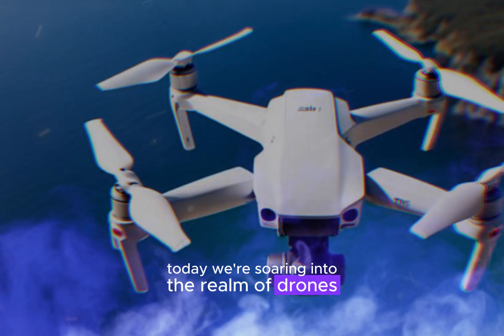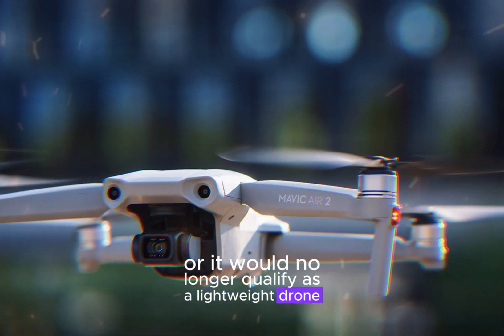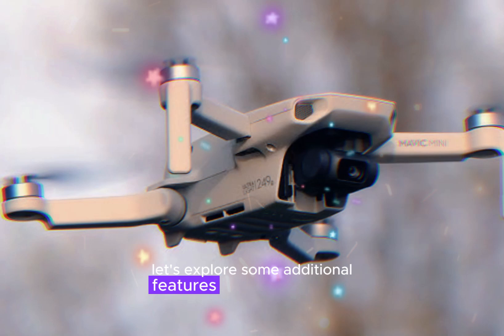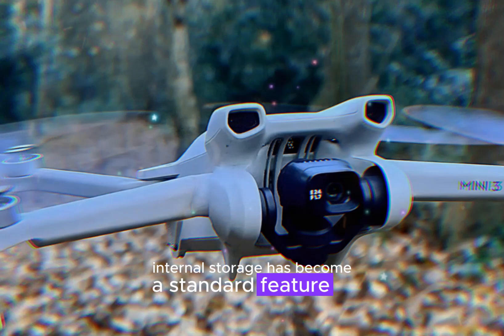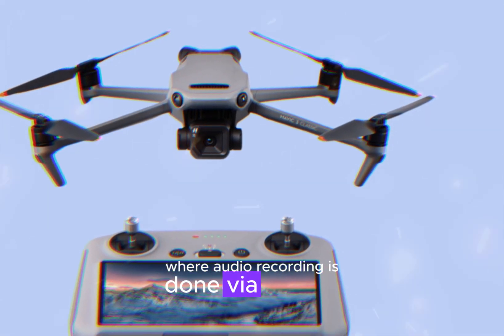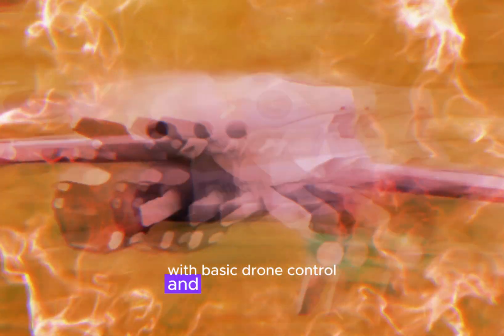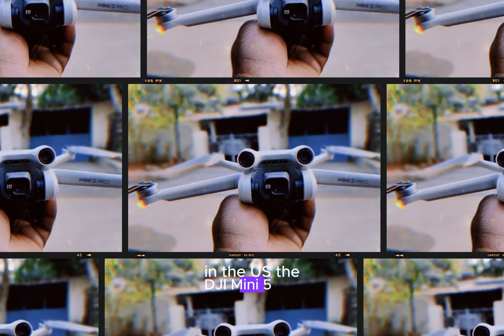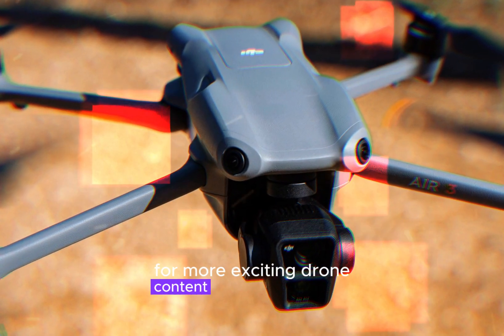DJI Mini 5 Pro: Unveiling the Most Recent Rumors and Expected Features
we're soaring into the realm of drones, specifically the highly anticipated DJI Mini 5 Pro. As rumors swirl and anticipation grows, let's dissect the potential features and assess what this latest addition to the Mini series might offer. First and foremost, the Mini 5 Pro must adhere to lightweight drone regulations. This means it can't stray too far from the Mini 4 Pro's physical profile and weight, or it would no longer qualify as a lightweight drone.